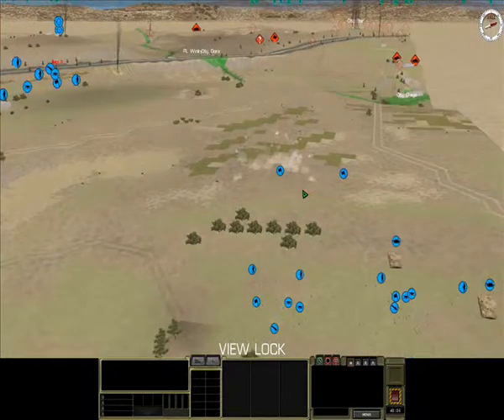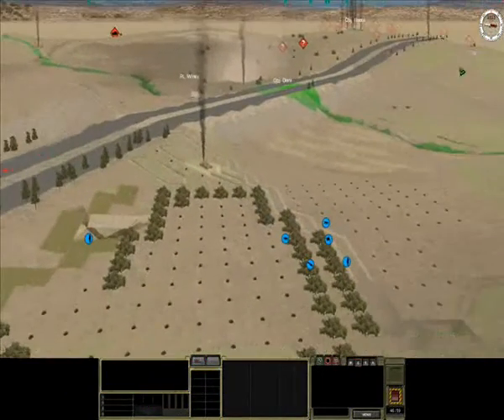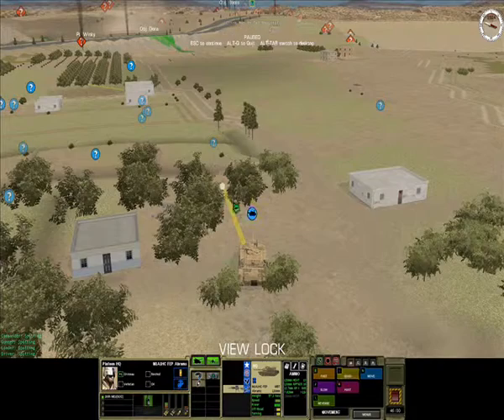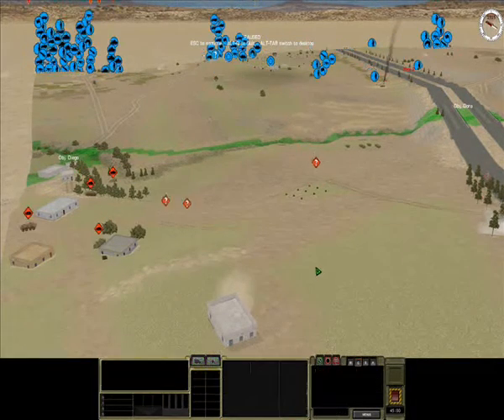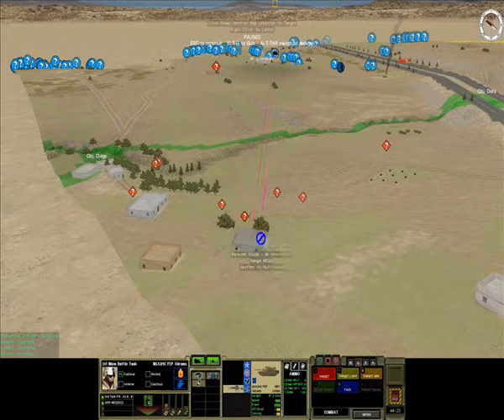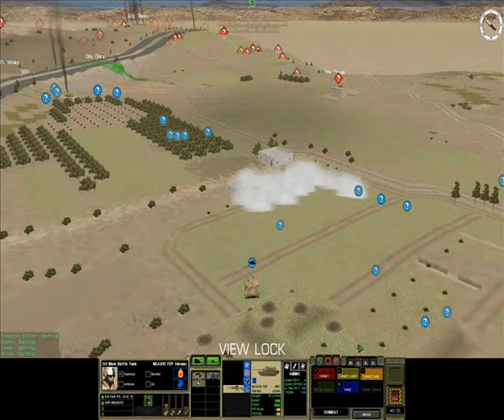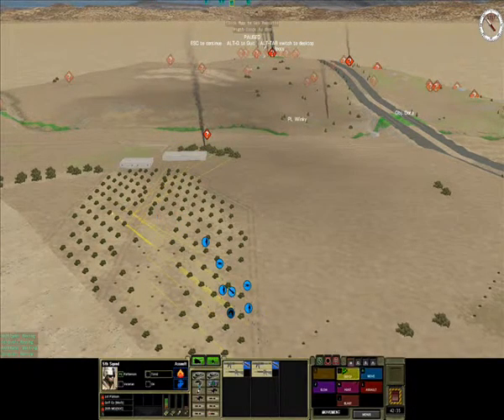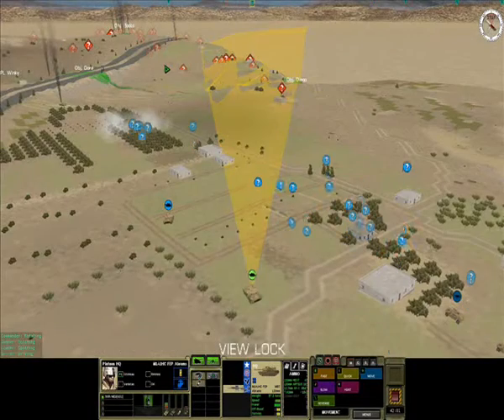CMSF Marines Campaign AAR Mission 06 PART 7/11 "Milk Run"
Elements of the 26th MEU  attack elements of a Syrian regulars, armour, and airborn units defending a strongpoint along the MSR.